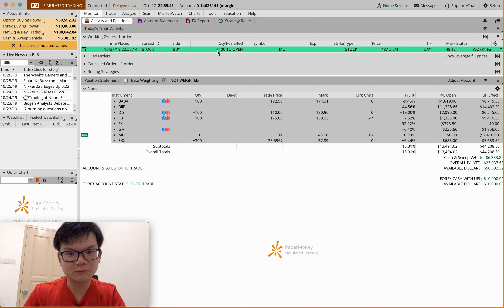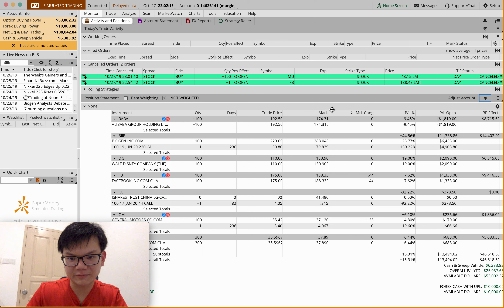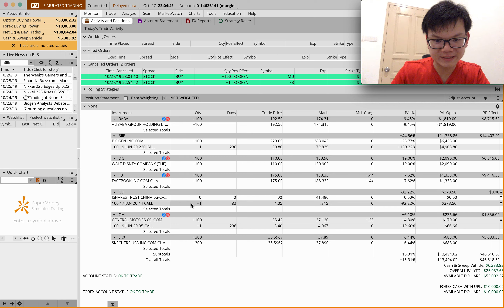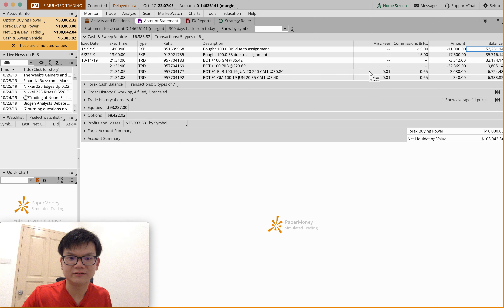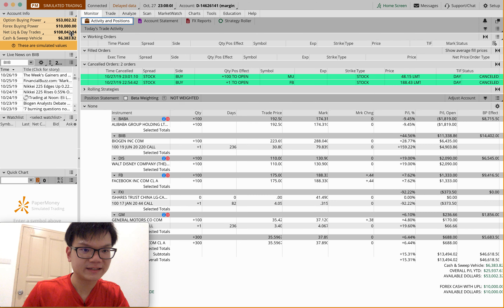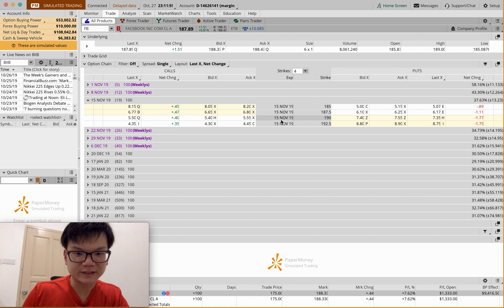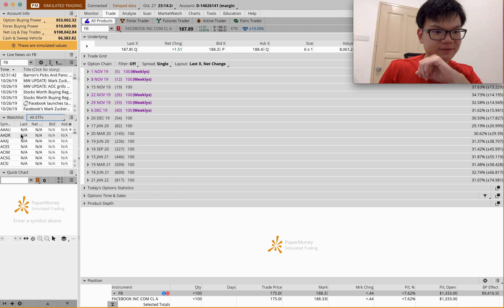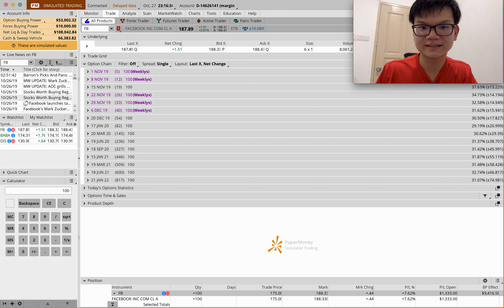ThinkOrSwim Basic Navigation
Are you curious about how I found out these undiscovered gems?